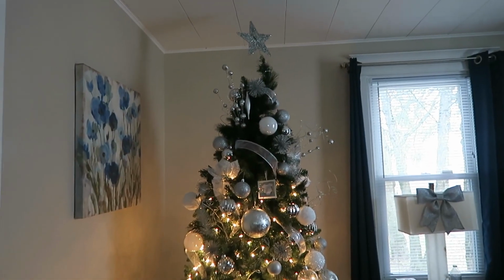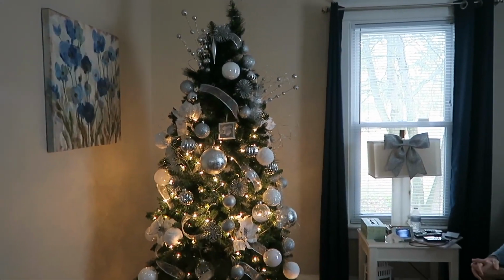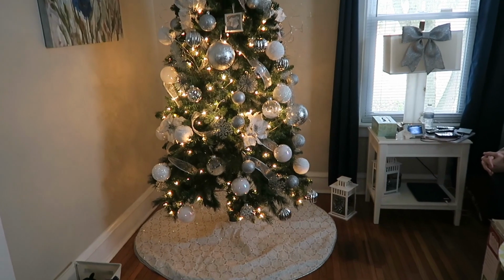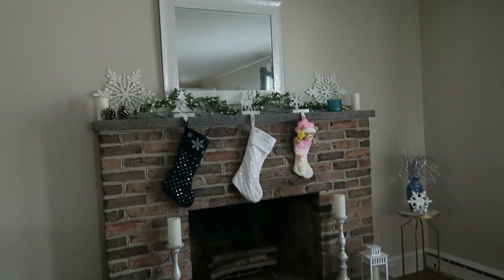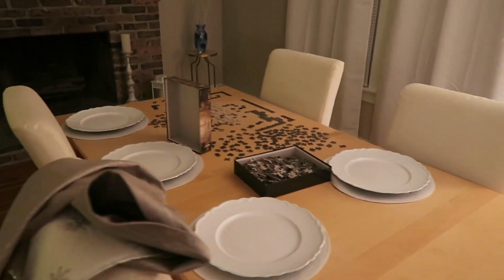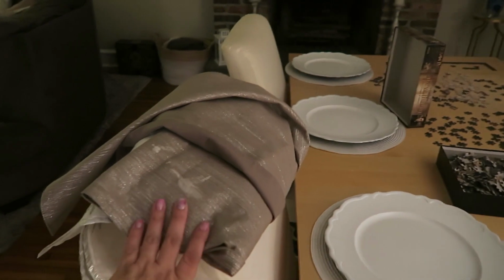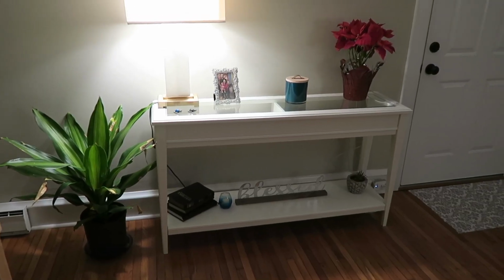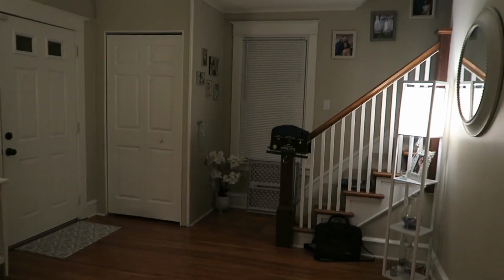UN-DECORATE WITH ME! \\ EXTREME CLEANING MOTIVATION! \\ CHRISTMAS CLEAN UP!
UNDECORATE WITH ME! CHRISTMAS TEAR DOWN AND CLEAN! EXTREME CLEANING MOTIVATION
Today I am taking down all the Christmas decorations, putting them away, cleaning and organizing the main floor in my house!
I hope this gives you some motivation to get all the Christmas stuff put away for the year!